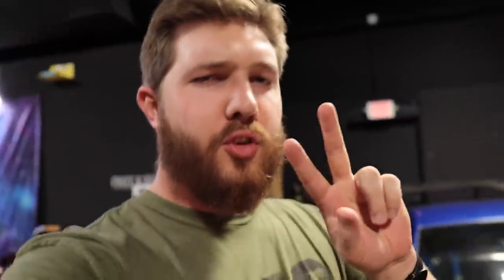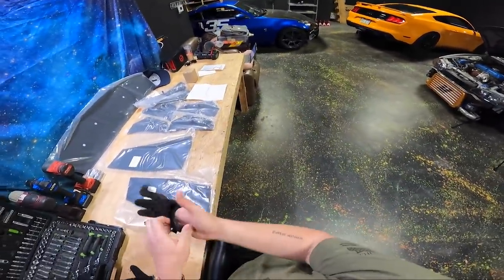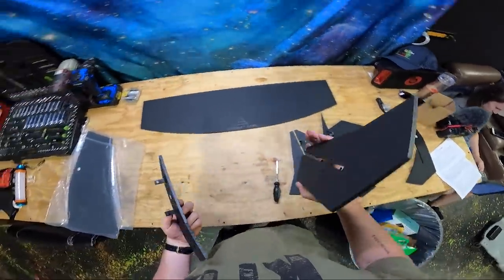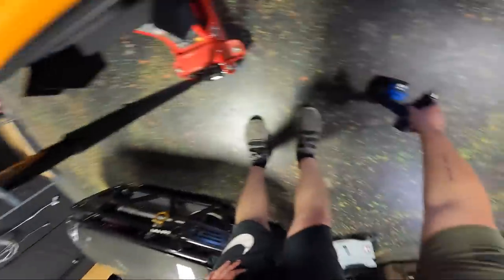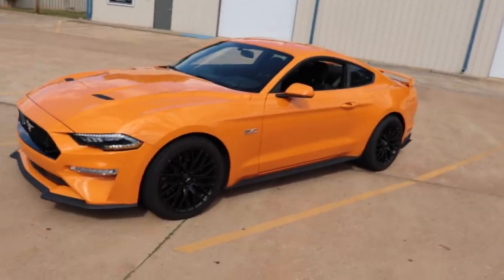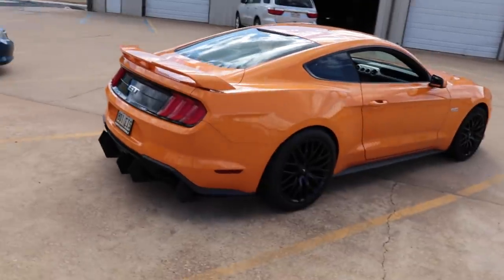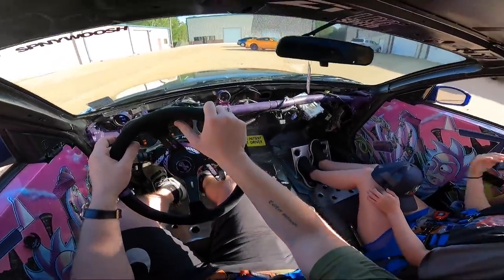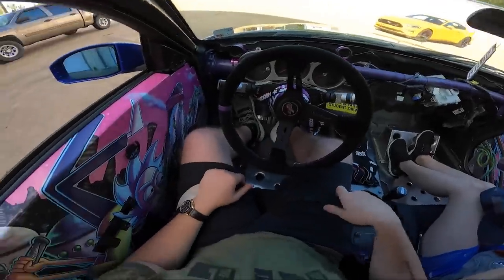Payday gets a Street Aero Diffuser & @PoeBoys Update!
In this video we are installing a Street Aero rear diffuser on PayDay, taking Zoeii out for some quick testing to make sure that the car is ready for autocross, and we stop by Poeboys to get an update on him and how he’s doing after not uploading for months.

Like this diffuser and want to get one for your own car? Check them out!

Do you use soap?  If so, try Dr Squatch all natural soap!